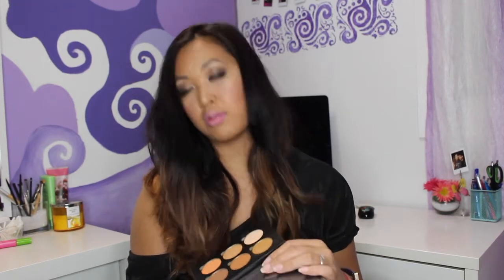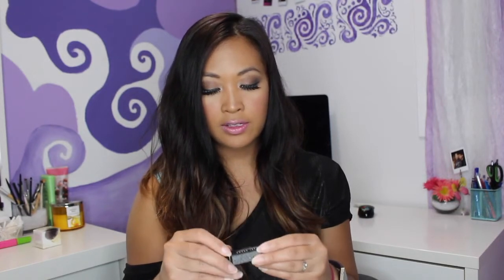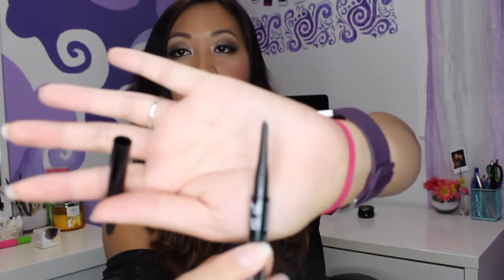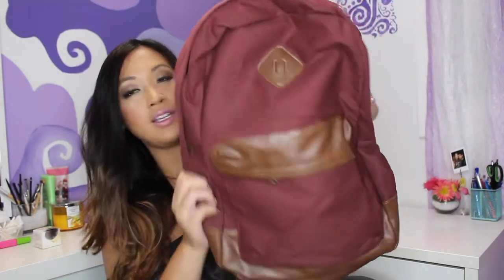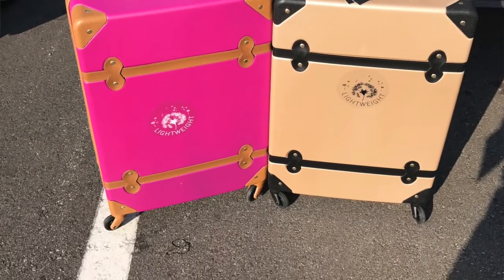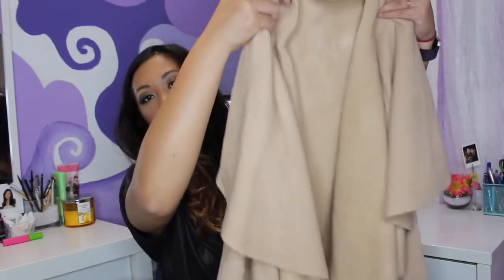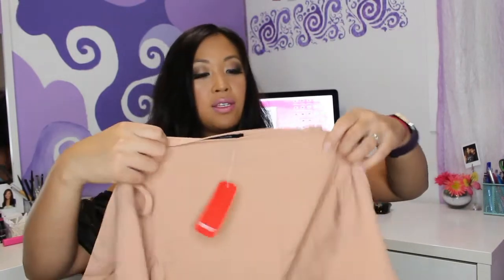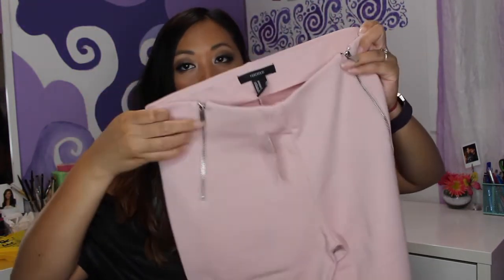Collective Makeup and Clothing Haul || IcaBee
Collective Makeup and Clothing Haul - Sephora, Forever 21

Hi guys! Sorry I've been busy so I'm a day late. I've running around trying to get ready for my trip.

I hope you enjoy watching this haul video. I try to shopping before a trip so I have new clothes LOL

Stalk me!